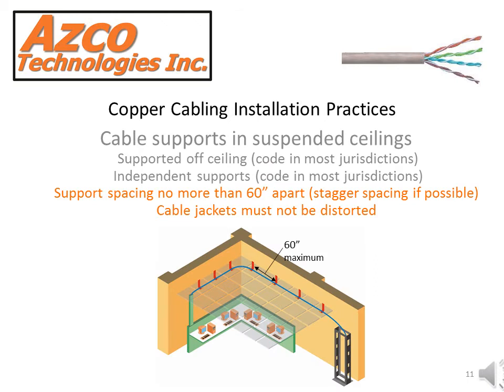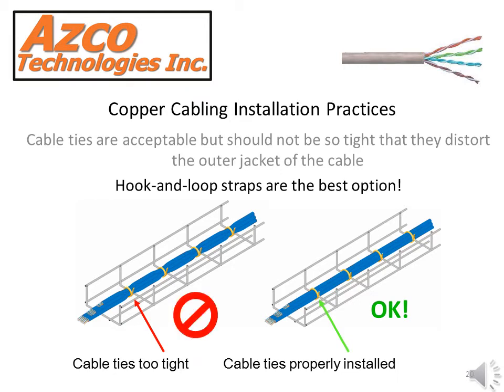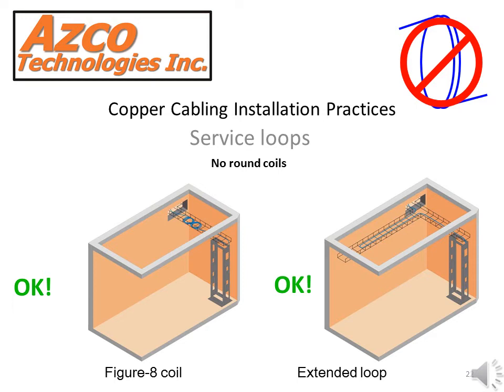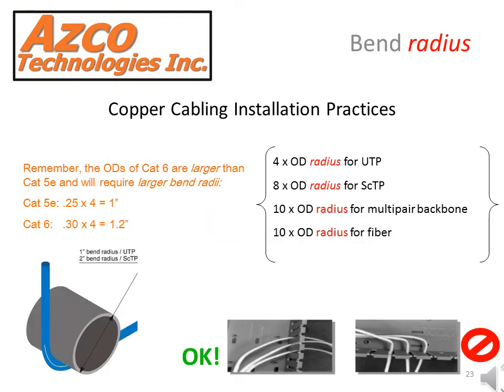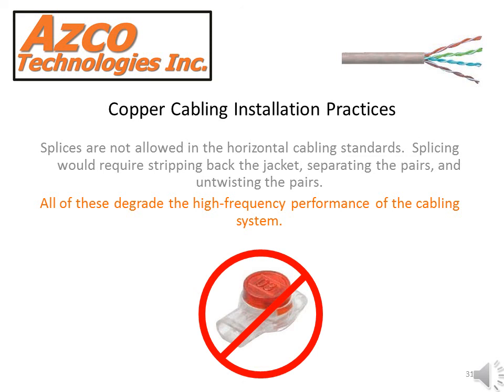Azco Installation Guidelines Part1.wmv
Azco Installation Guidelines Part 1 - Cabling
An overview of standards and recommended practices for Technicians